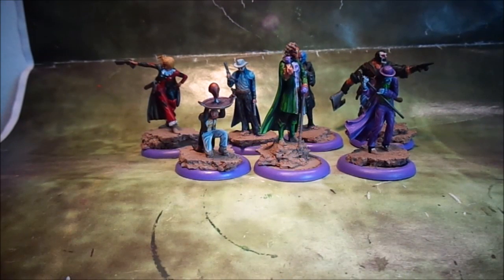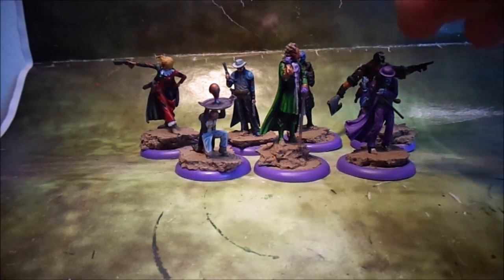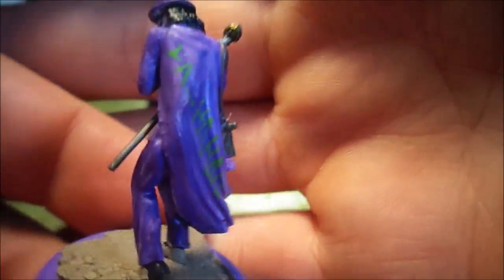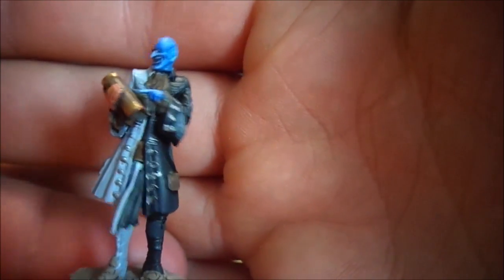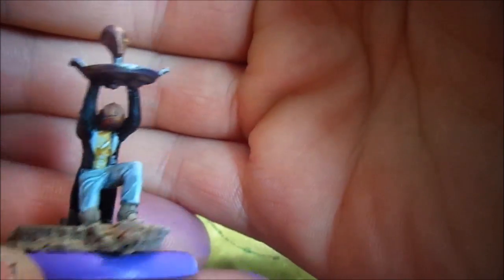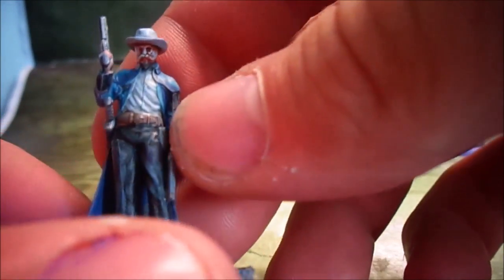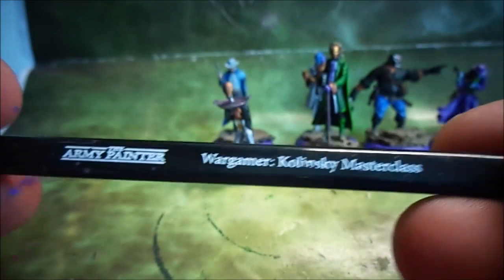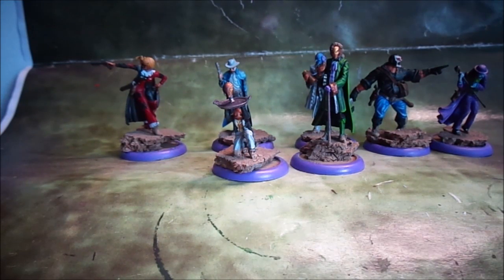Lucius' Crew Showcase